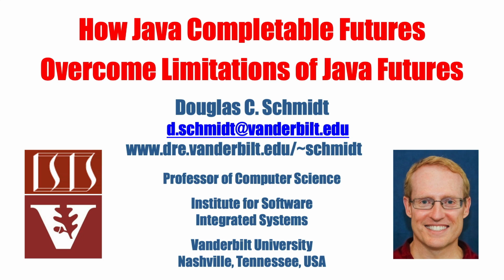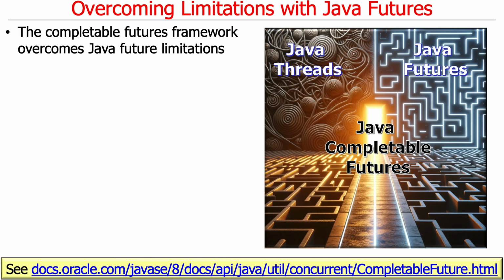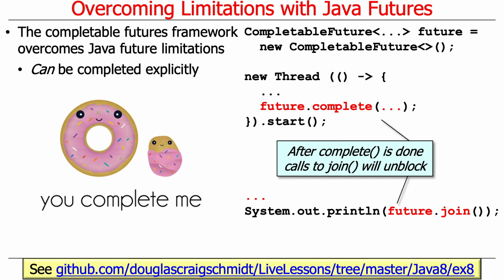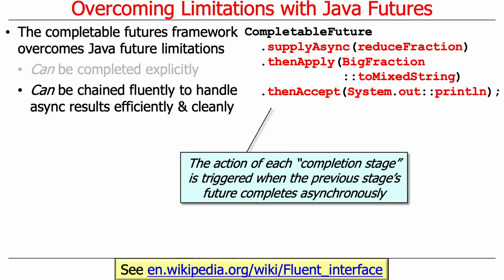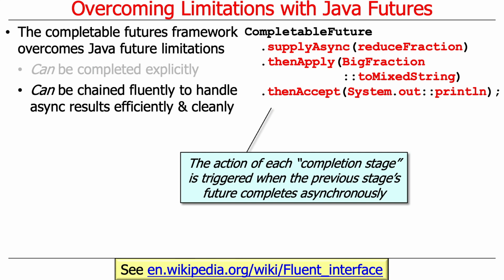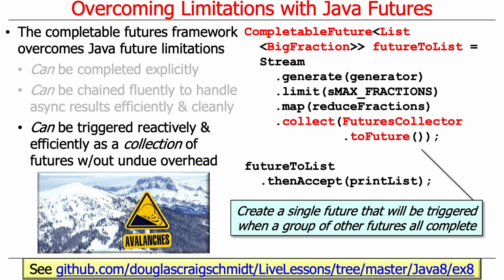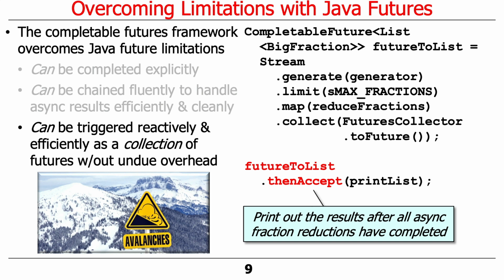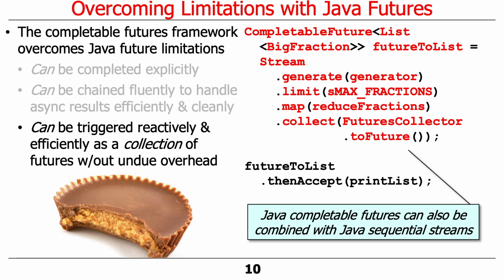How Java Completable Futures Overcome Limitations of Java Futures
This video discusses how Java's completable futures framework overcomes the limitations associated with traditional Java futures. It highlights four key features that set the completable futures framework apart. Firstl they allow for explicit completion of asynchronous tasks, giving the programmer more control. Second, they employ CompletionStage methods to enable the chaining of dependent actions, thereby avoiding the "callback hell" commonly associated with asynchronous programming. Third, Java CompletableFuture objects can be aggregated into collections and triggered reactively, offering efficient handling of multiple asynchronous tasks. Finally, the framework can be seamlessly integrated with Java's sequential streams, resulting in a more coherent control flow. Overall, the Java completable futures framework provide a more robust, efficient, and user-friendly approach to asynchronous programming in Java.